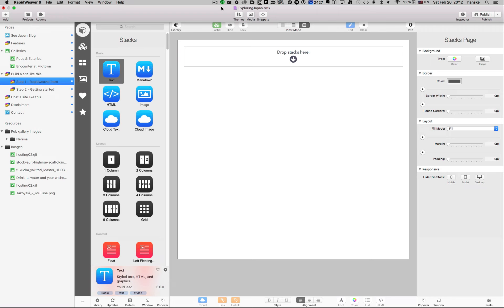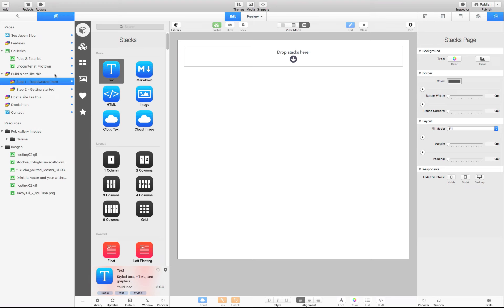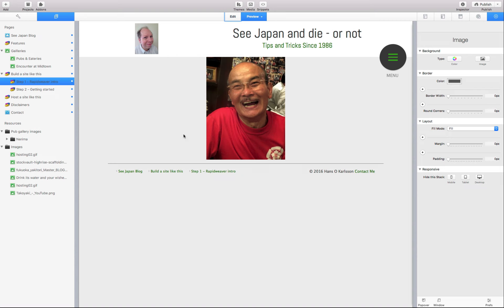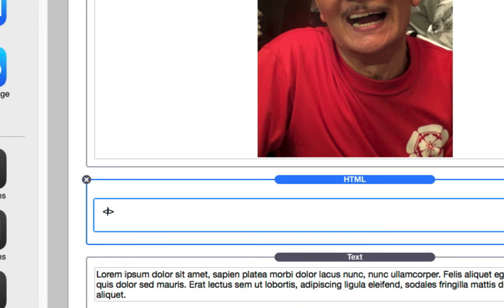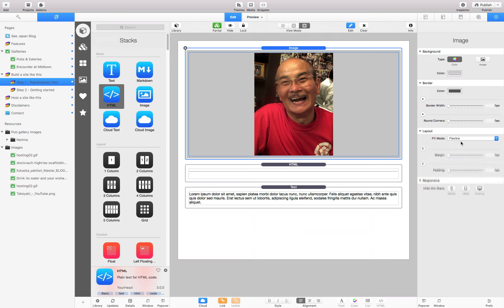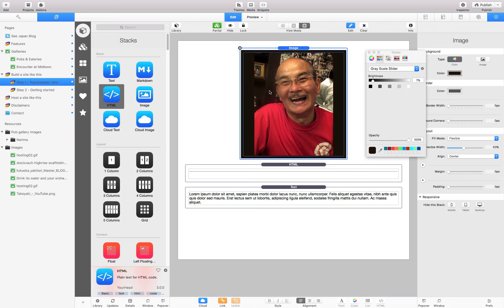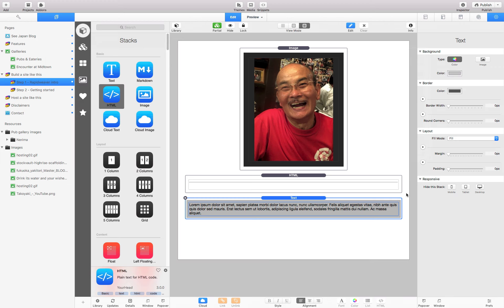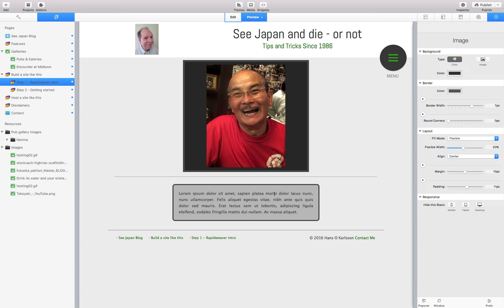Quick intro to RapidWeaver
This video shows the basics of RapidWeaver, an easy-to-use web site builder for the Mac. It's my main tool for fast and easy site building. I just like RW so much I want to share :-)